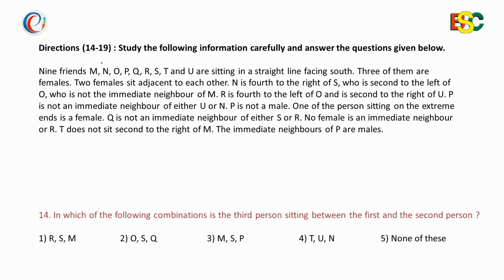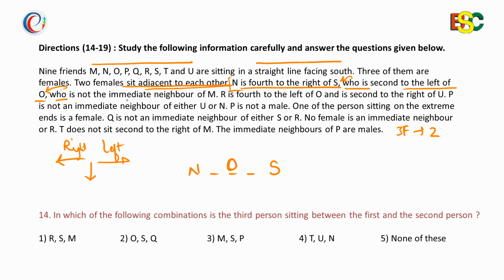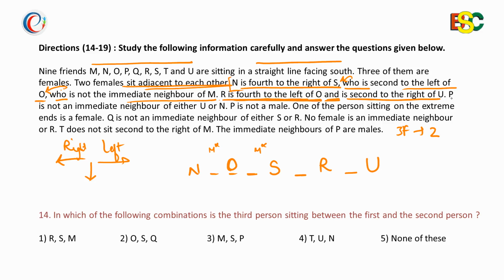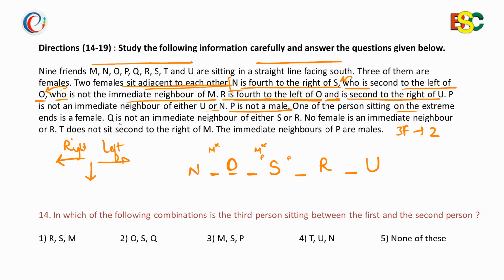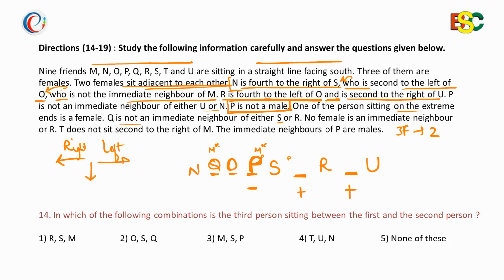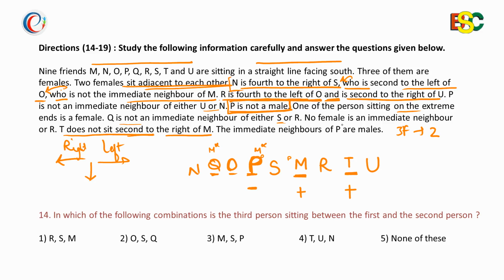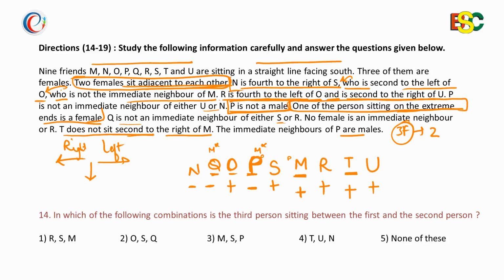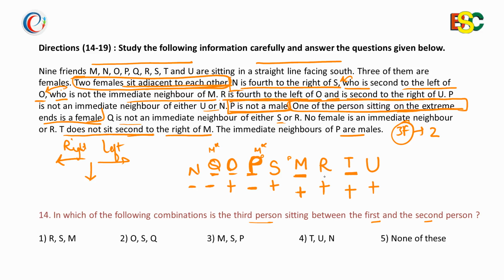14.Reasoning_Linear Arrangment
Smart method to solve questions on Linear and seating arrangement with full accuracy in no time.